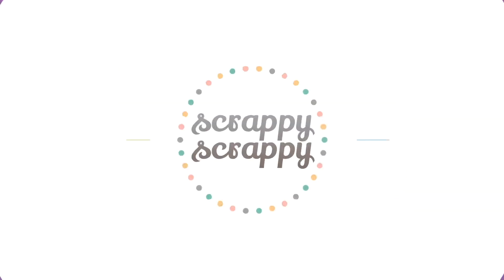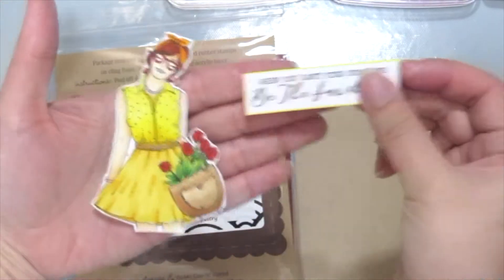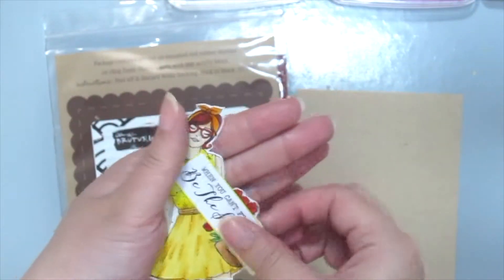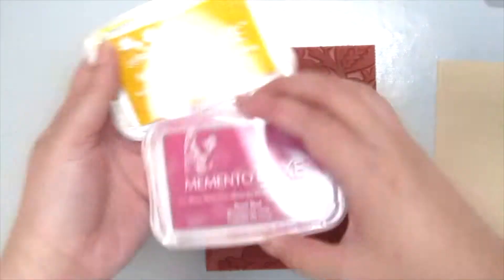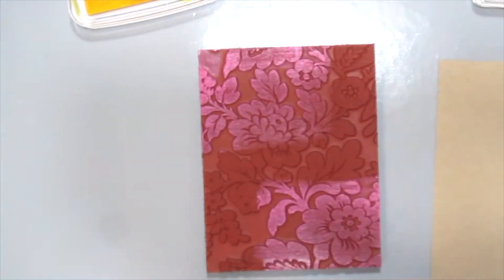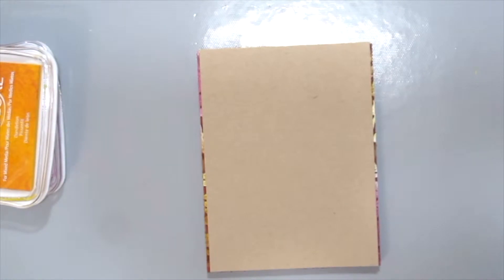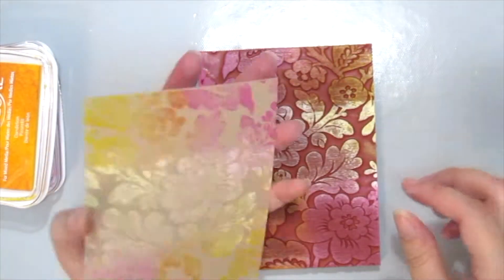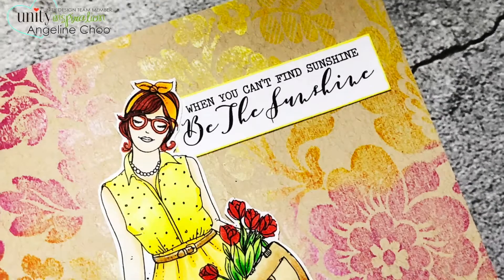ScrappyScrappy - Background stamping on kraft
- Unity Stamp "Hello Sunshine Girl"
- Unity Stamp Brutus Monroe "Floral Tapestry"
- Strathmore tan toned paper
- Memento Luxe Inks
- Copic markers

Classical Carnivale by Twin Musicom